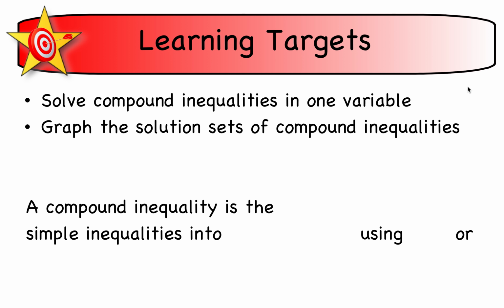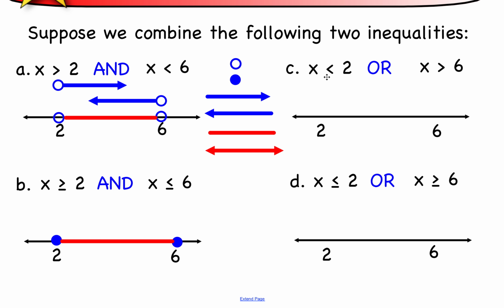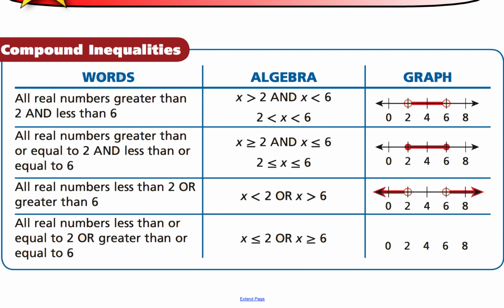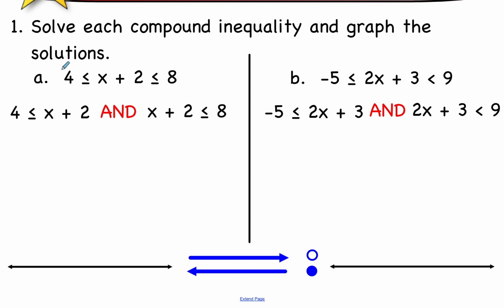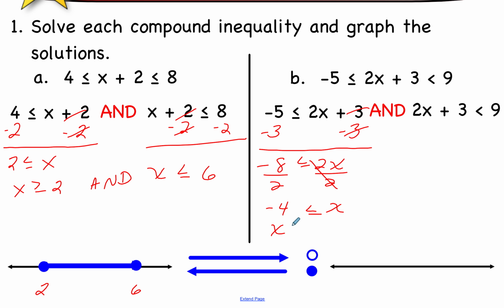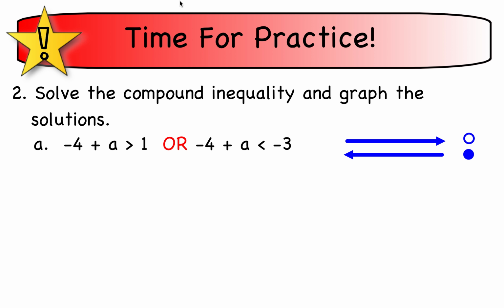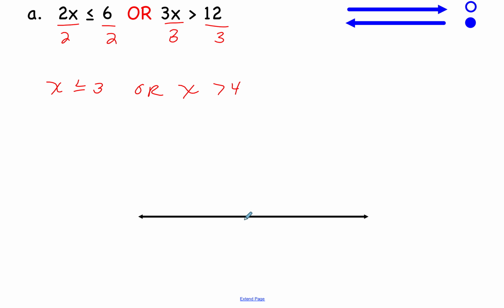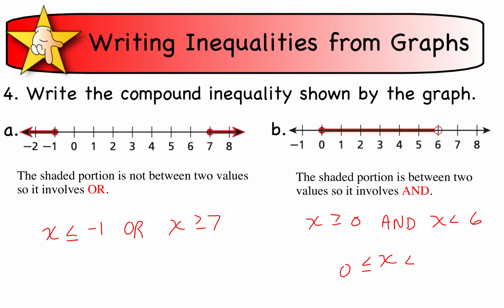Lesson 3-6: Solving Compound Inequalities